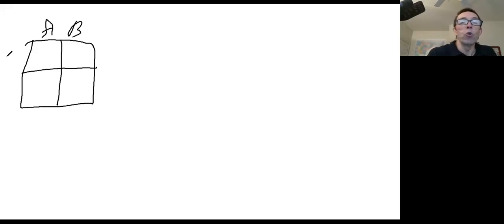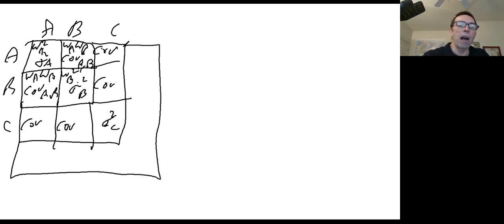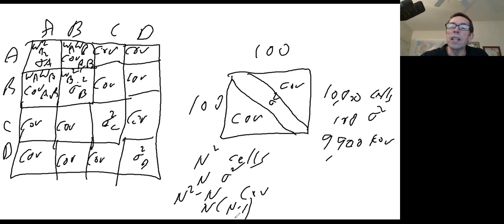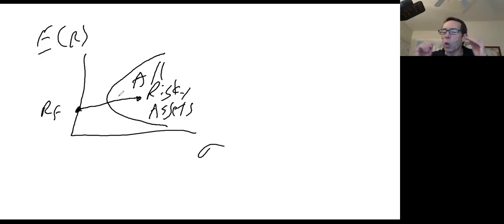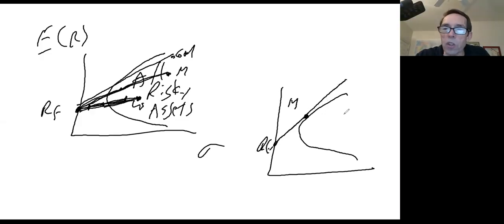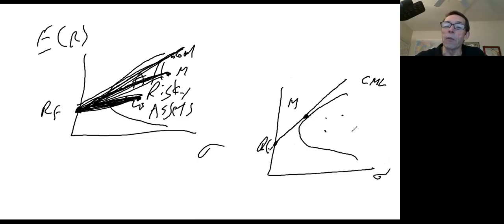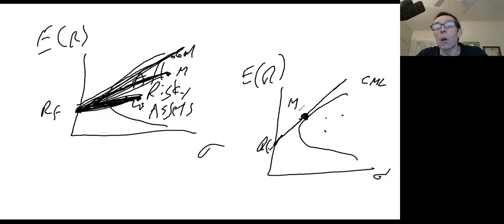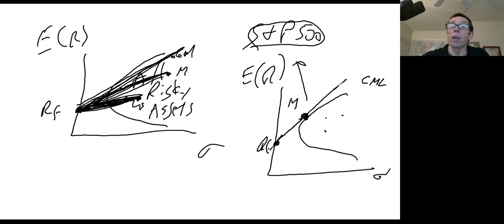The Market Portfolio